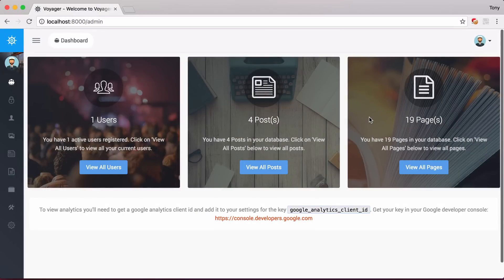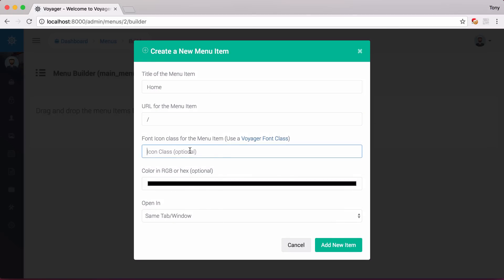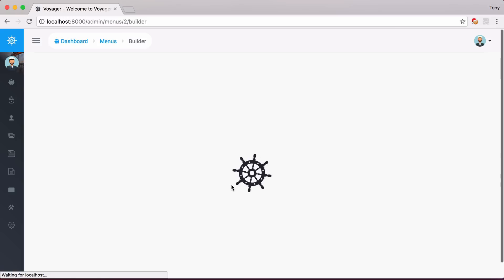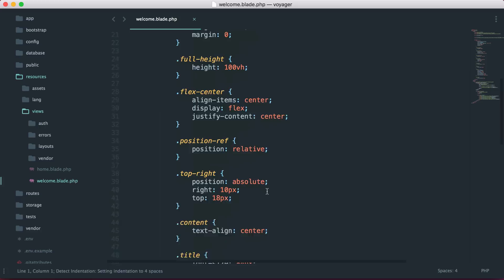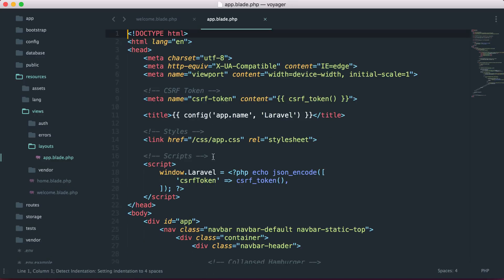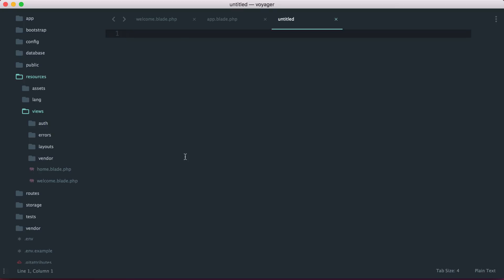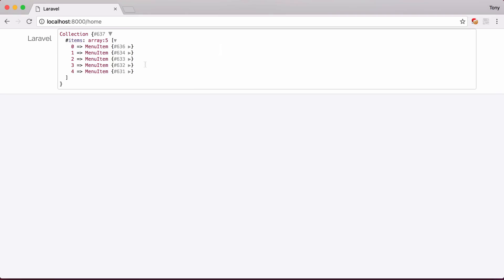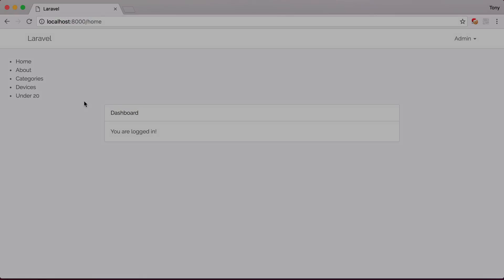04 - The Voyager Menu Builder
In this video I'll be showing you how to use the Voyager menu builder to build out menus for your Laravel app.